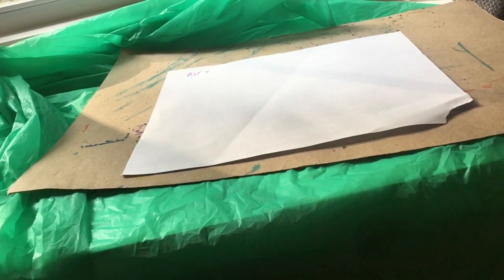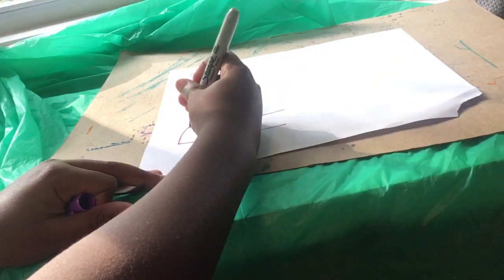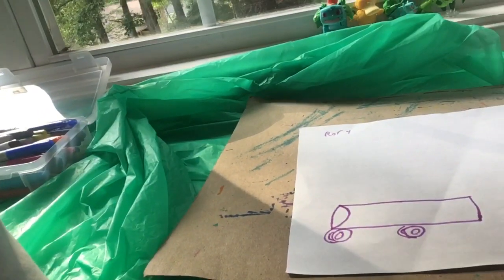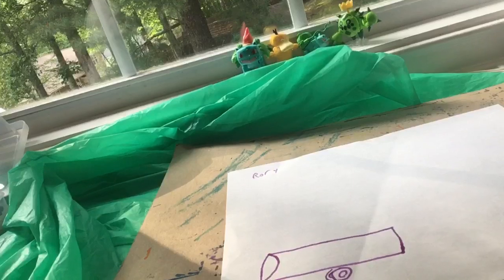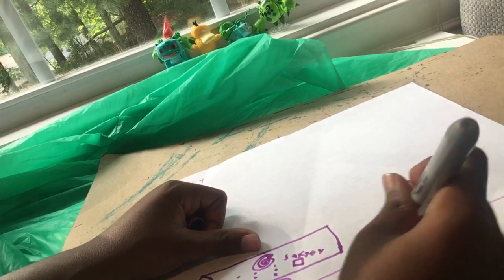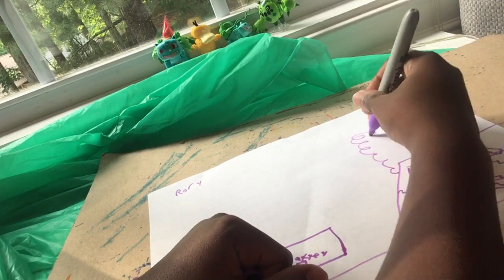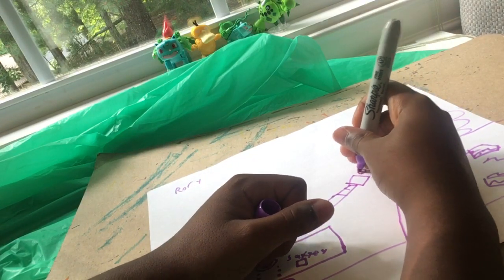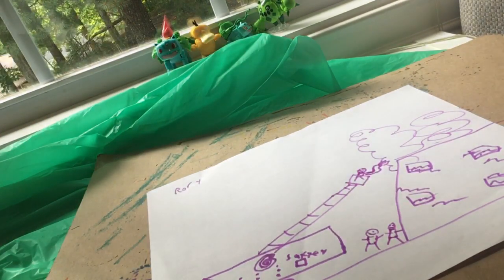How to draw a fire truck